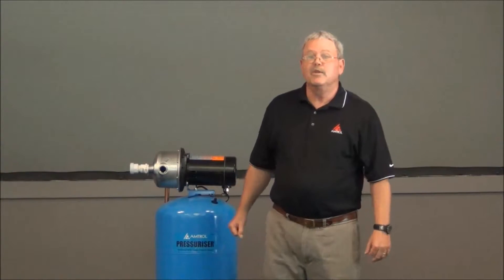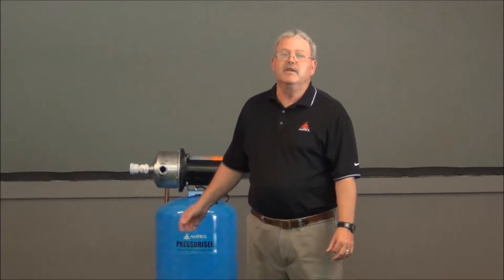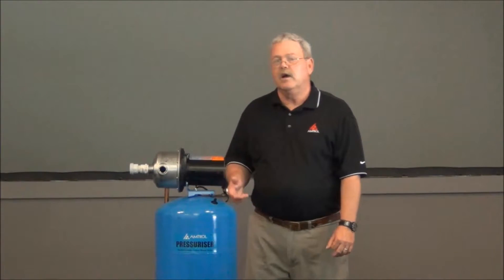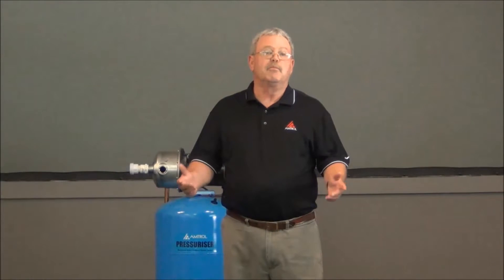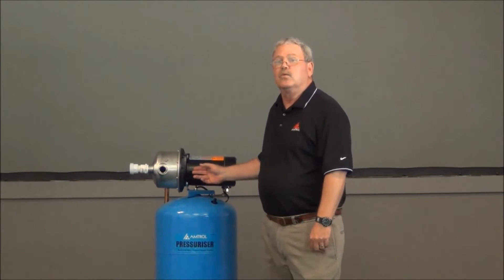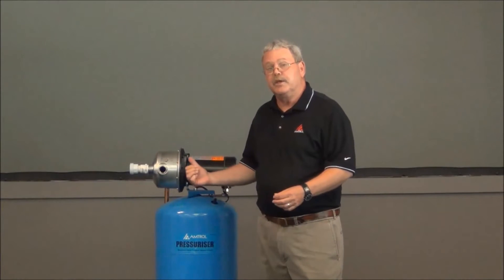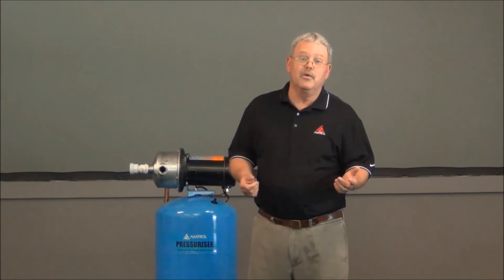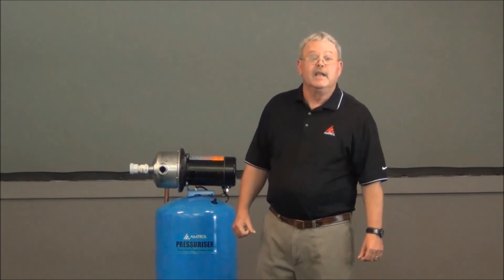Overheating Amtrol Pressuriser® Pump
Jeff Wellen from Amtrol's Technical Department explains overheating in an Amtrol Pressuriser® Pump.